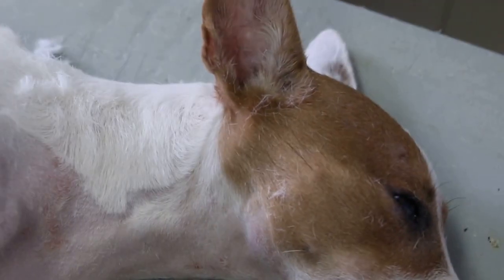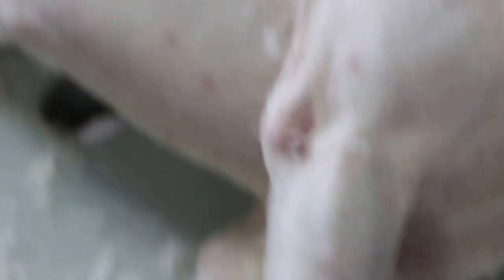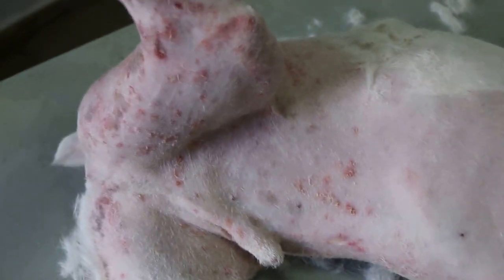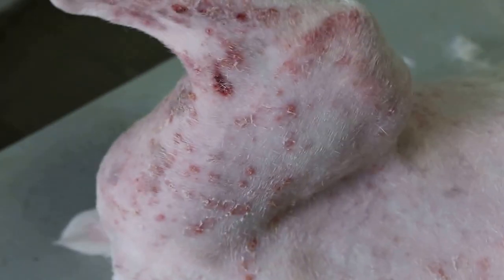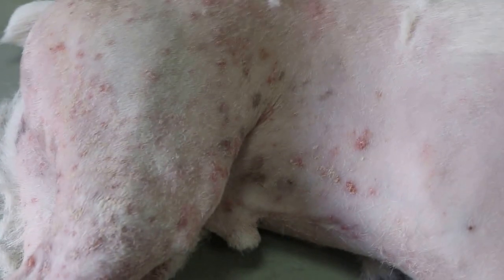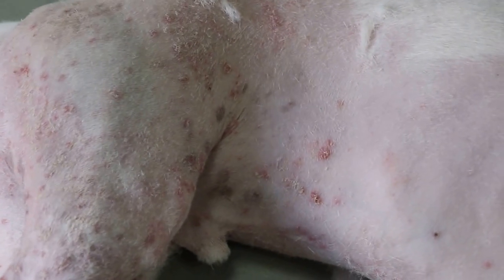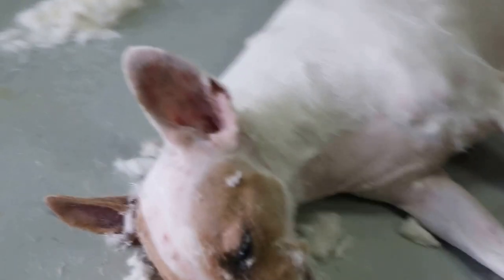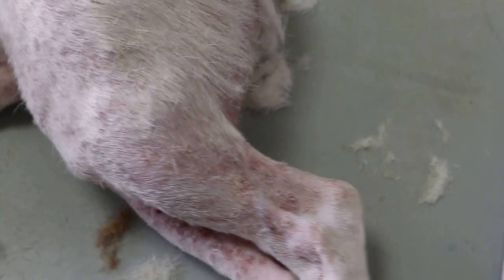Ringworm in a Jack Rusaell Pt 2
Jan 23, 2016. The Jack Russell is clipped. Ringworm is seen clearly.